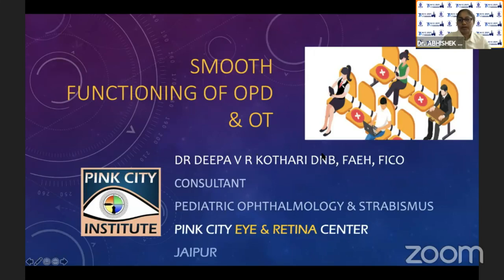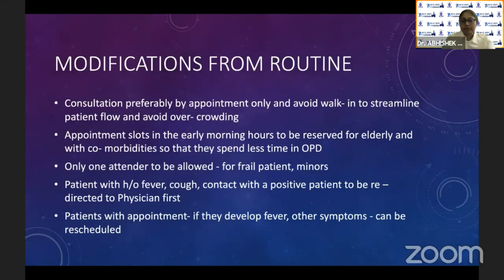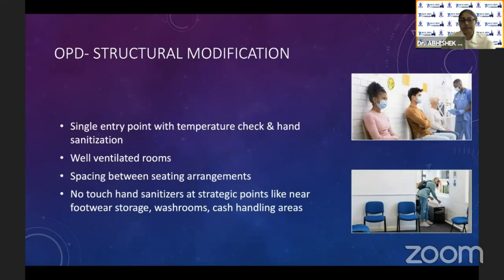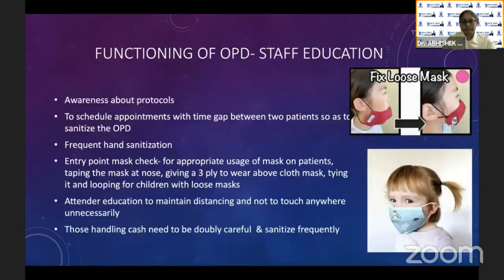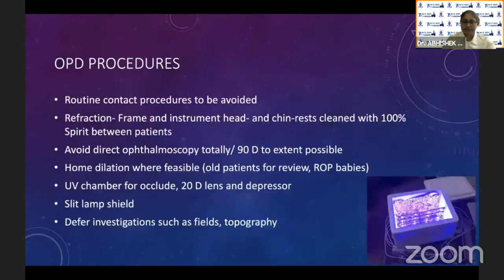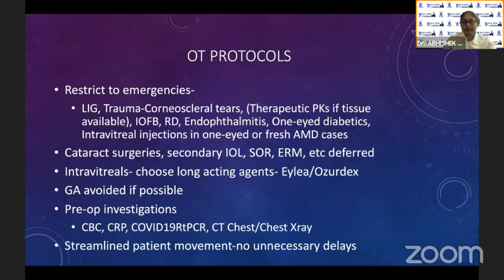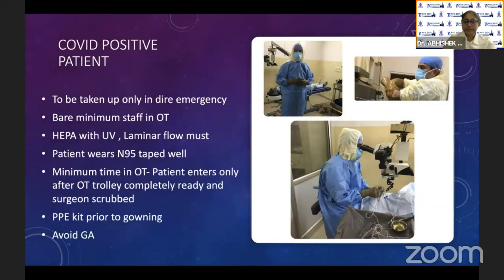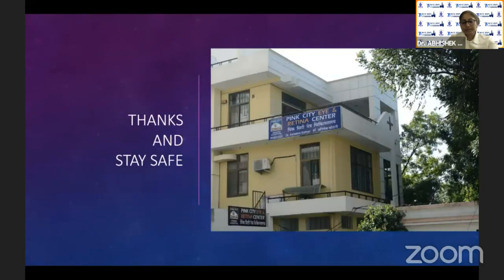AIOC2021-GP37 -Topic-Dr.DEEPA V R- KOTHARI SMOOTH OPD AND OT FUNCTIONING